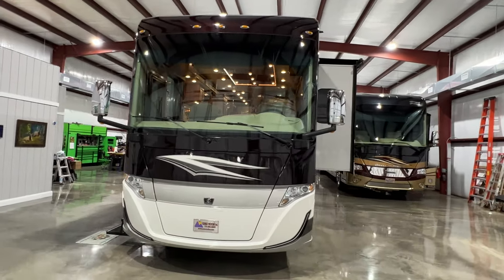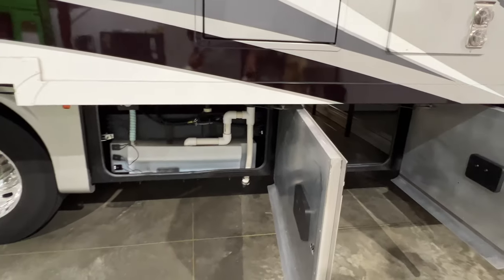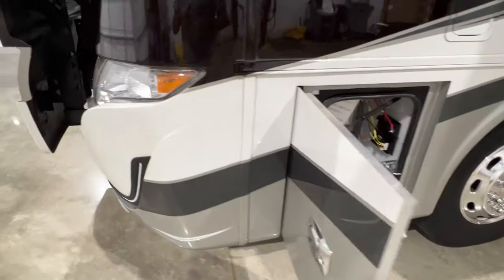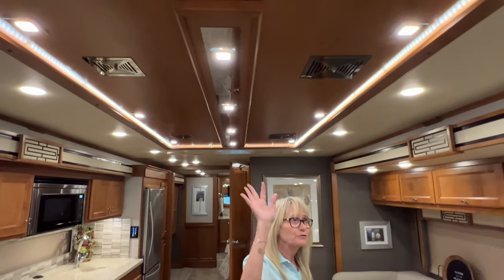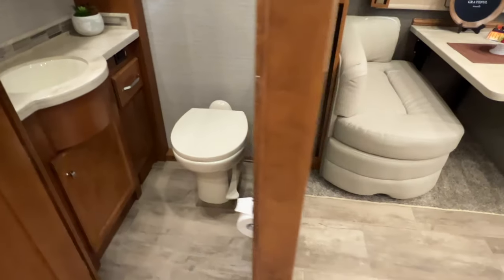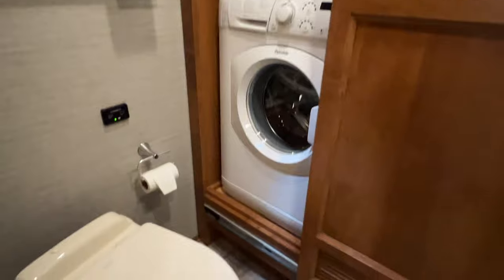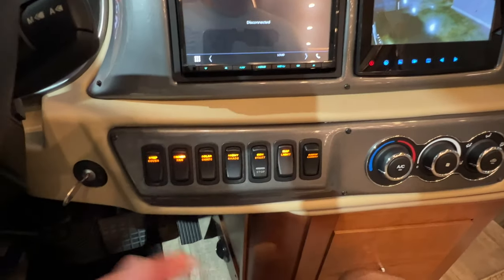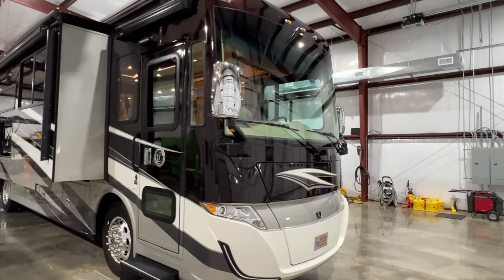2020 TIFFIN ALLEGRO RED 37 BA CLASS A MOTOR HOME RV DIESEL PUSHER REVIEW INFO USED FOR SALE SUNSET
for more photos and a walk around YouTube video, 1 Owner Clean Carfax Nonsmoker, 2020 Tiffin Allegro Rear Engine Diesel (RED) Bath and a half 37 BA Floor plan, Class A Motor Home, White Mahogany full body paint, English Chestnut Classic Wood Cabinets, 360 HP Cummins Diesel, Allison 3000MH 6 Speed Automatic transmission, Freightliner Chassis, Upgraded Digital dash Exhaust brakes, Air suspension, Air brakes, 100 gallon dual fill fuel tank, 8 KW Onan Generator with 122 hours, Automatic generator start, High end Ceramic tile flooring, In Motion satellite antenna Dish receiver, Full wall slide out provide like home comfort, Automatic leveling system, 2,000 Watt Pure Sine wave inverter, 200 Watts Solar panel, many USB outlets, Residential refrigerator with ice maker, Solid counter tops with backsplash, High end Gas cook top, Microwave convection oven, Gas Furnace, Large dinette, Leather upholstery, Sofa Bed with air mattress, 3 LG Smart TV's inside plus one LG TV outside, Blue ray DVD player, Surround sound system, Bluetooth, New memory foam King size mattress, Ceiling fan, Stackable Washer & Dryer, roomy shower, Unlimited hot water Trauma gas heater. Double closet, 3 A/C Units 15,000 BTU Heat pump front & rear 13,500 BTU Center unit, All with center drain, Keyless remote entry, 50 Amp Service with surge protection, Central Vac, Large basement storage with slide out tray, Navigation system, rear and side camera's, 10,000 lb. towing package, Air horn, 38' 6" Long, 12' 10" Tall, 90 Gal Fresh water, 70 gal Grey water, 50 gal Black, 24 gal LPG tank, Power awning, All books & extra keys, Engine & Generator just serviced, Ready for vacation, Remainder Drivetrain warranty, Priced to sell, Extended warranty and competitive financing is available, Fly into Memphis or Nashville TN will pick you up and you can drive home a happy camper, call or text Frank anytime 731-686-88zerozero